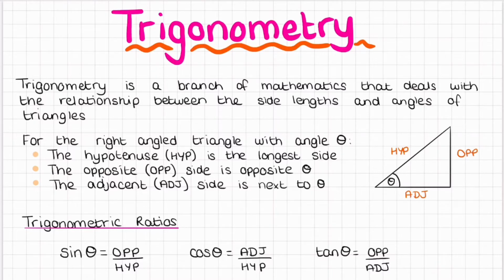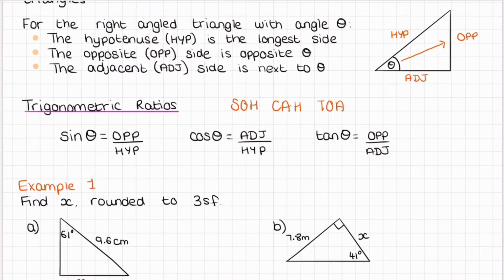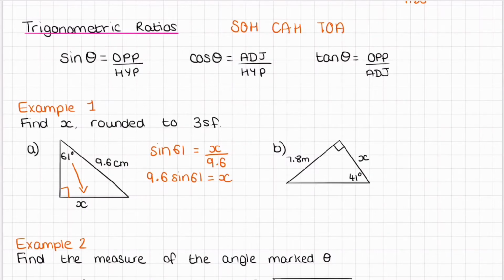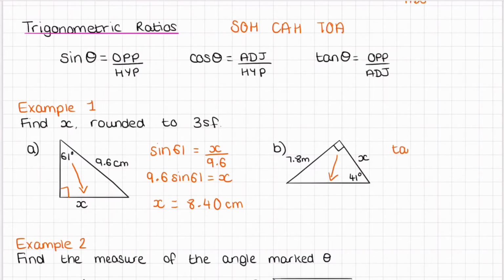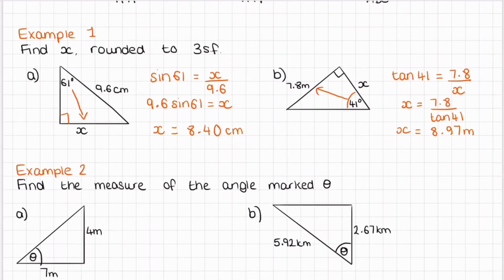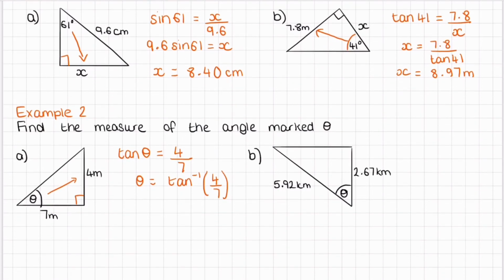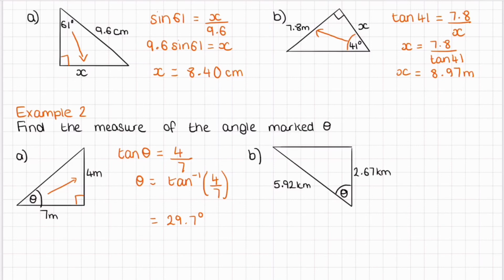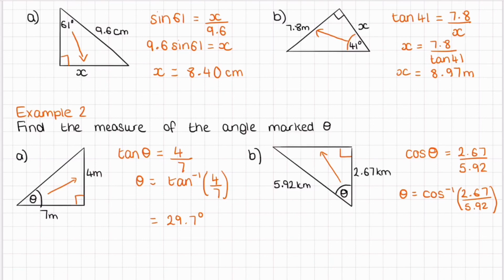1. Trigonometry Ratios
Sin, Cos and Tan Ratios